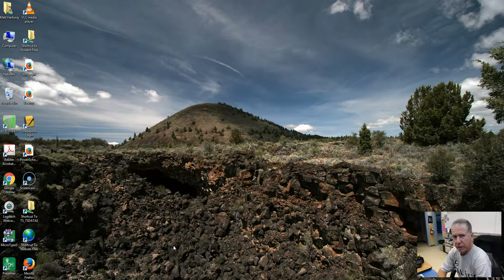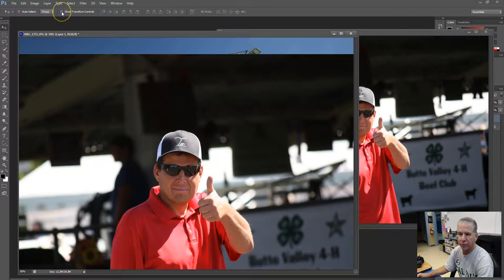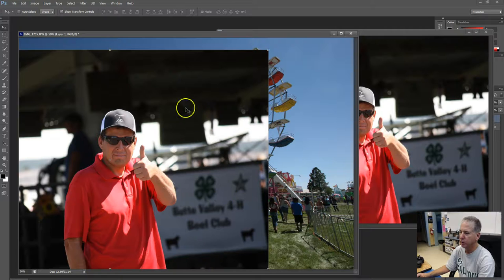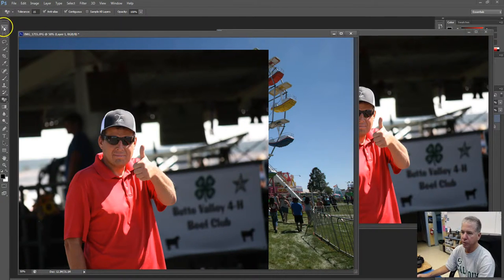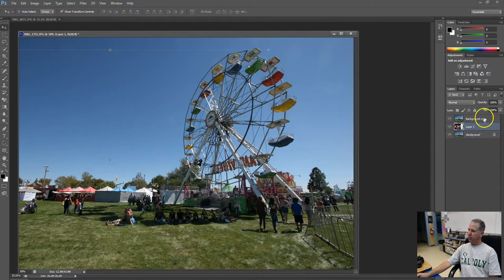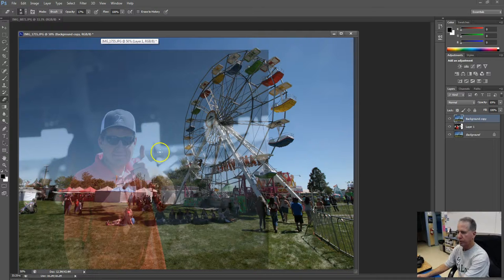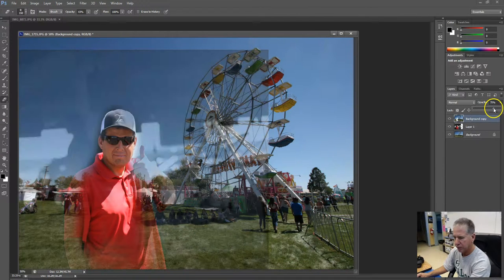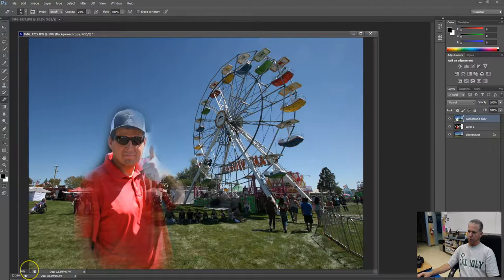Duplicate Background Layer